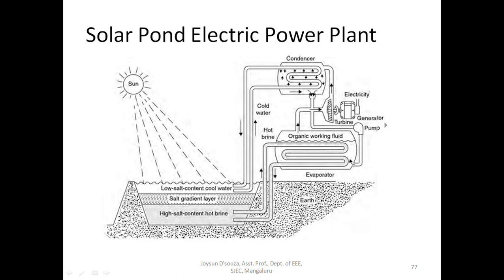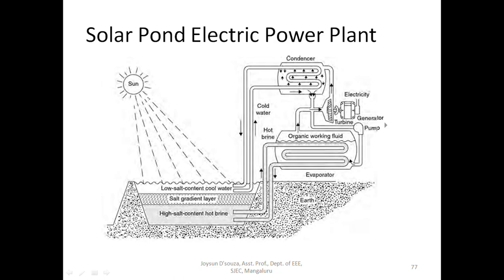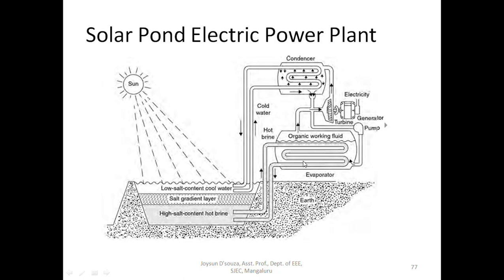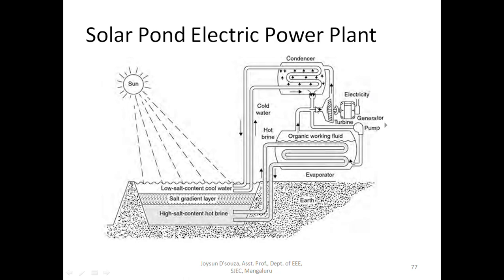Solar Pond Electric Power Plant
Solar Pond